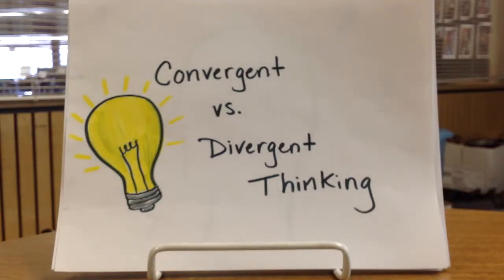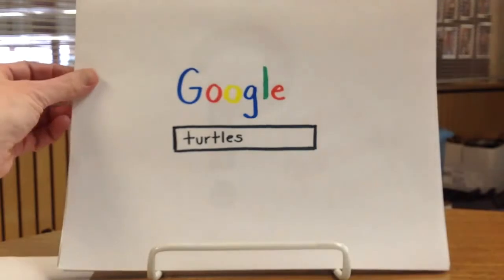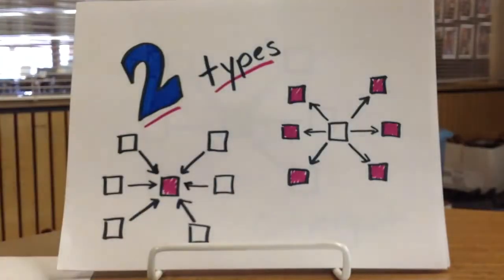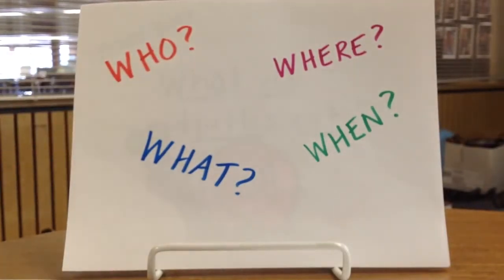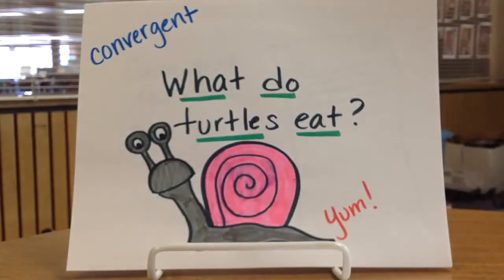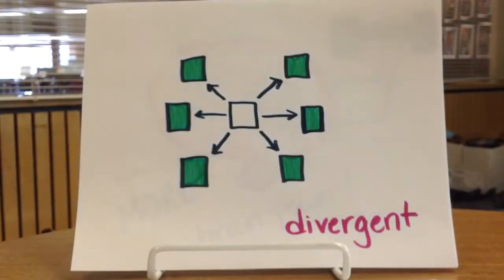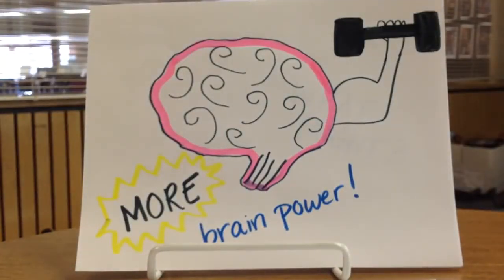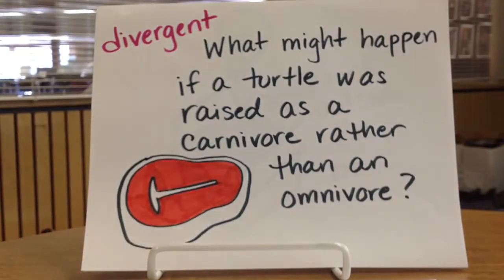Convergent vs Divergent Questions